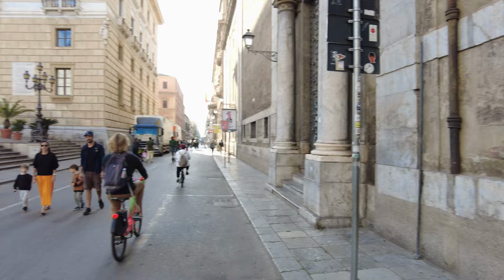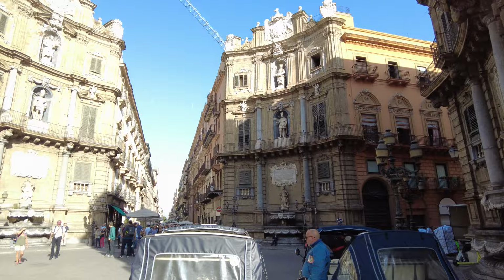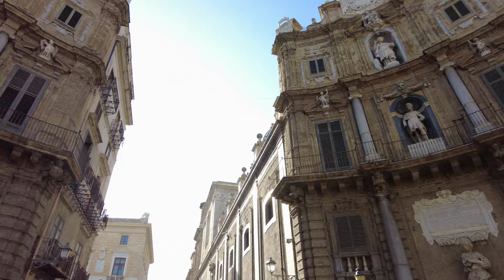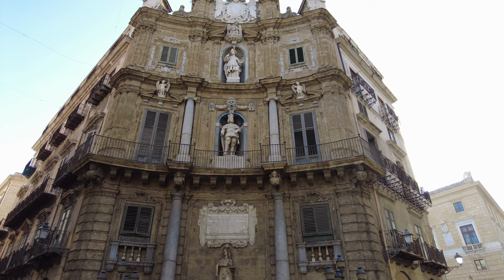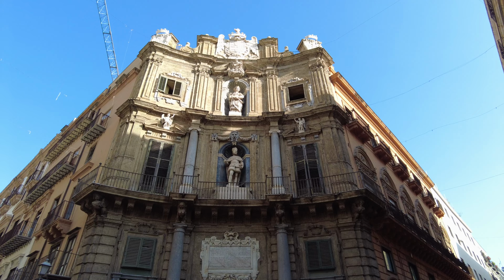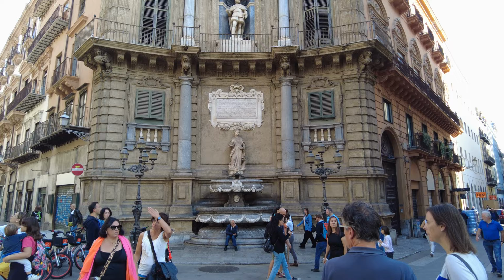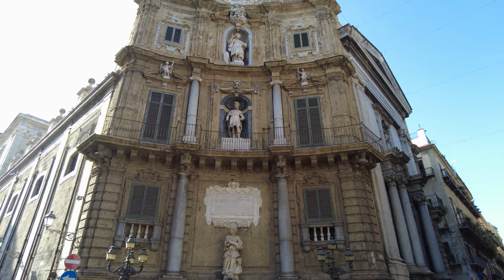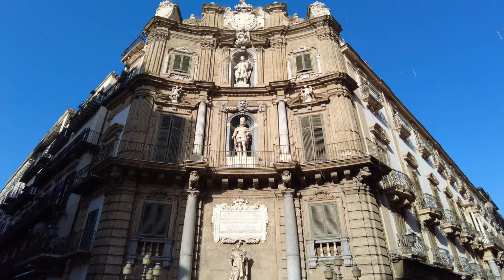Quattro Canti, officially known as Piazza Vigliena, is a Baroque square - Palermo Italy - ECTV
Quattro Canti, officially known as Piazza Vigliena, is a Baroque square in Palermo, region of Sicily, Italy; it is considered the center of the historic quarters of the city. The site is the intersection of two major streets in Palermo, the Via Maqueda and the Corso Vittorio Emanuele (also known as the Cassaro), and at this intersection are the corners of all four of the ancient quarters (Cantons or Canti) of Palermo: the Kalsa (SE); Seralcadi (SW); Albergaria (wW); and Castellammare (NE). On the southwest corner stands the church of San Giuseppe dei Padre Teatini. A few steps away along the flank of this church, behind the Southeast corner building, along Via Maqueda is the Piazza and Fontana Pretoria, sandwiched between this church and Santa Caterina. A few more steps reaches San Cataldo and the ancient Norman church of La Martorana. About 500 meters west along the Cassaro is the piazza of the Cathedral of Palermo and the adjacent Palazzo Normani.

This small scale urban plan was laid out on the orders of the Spanish Viceroys between 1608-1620[1] by Giulio Lasso and Mariano Smiriglio.

The piazza layout is octagonal, four sides comprise the streets, while the remaining four sides are nearly symmetric, concave Baroque facades, each with four stories with three full size statues in their centers. The street level up to second story feature four fountains, each dedicated to one the four seasons. The third stories have statues in niches of four Spanish rulers of Sicily; above them in roofline are their respective coat of arms. The fourth and top stories of the buildings have statues of four female patron saints of Palermo: Christina, Ninfa, Olivia and Agata).

The fountains were completed in 1630: Spring and Summer by Gregorio Tedeschi, while Autumn and Winter were sculpted by Nunzio La Mattina. The Spanish kings were sculpted between 1661 and 1663 by Carlo Aprile. At the time the piazza was built, it was an early examples of town planning in Europe.